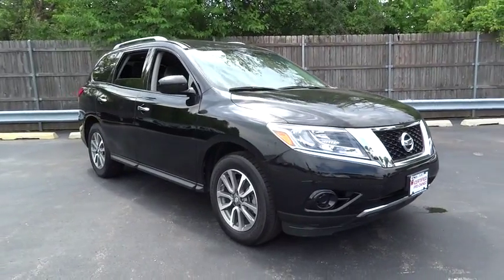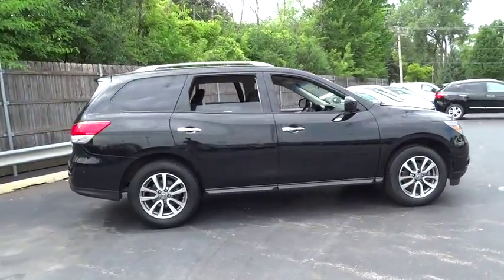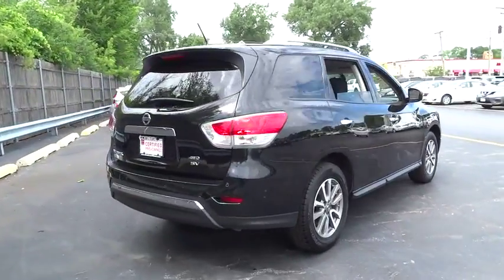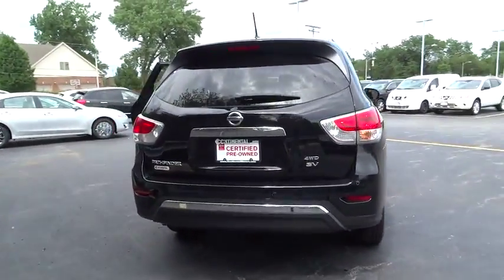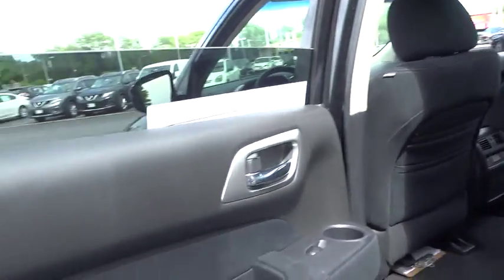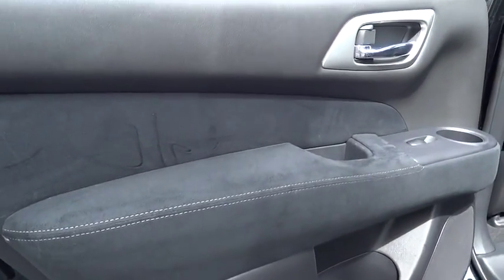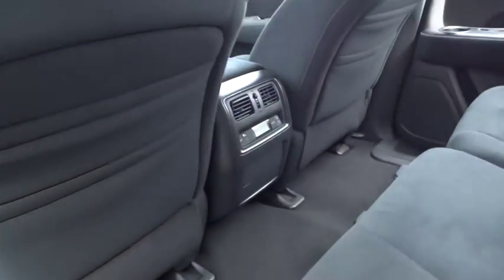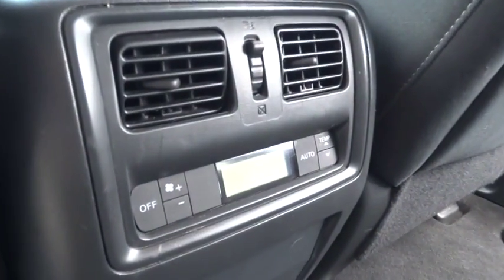2013 Nissan Pathfinder Countryside, Chicago, La Grange, Westmont, Oak Lawn, IL V6900A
2013 Nissan Pathfinder

Continental Nissan
5750 S La Grange Rd